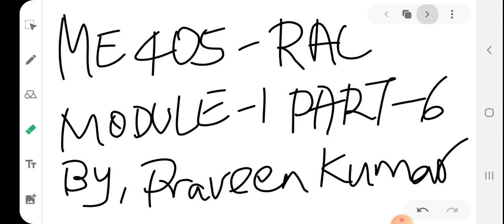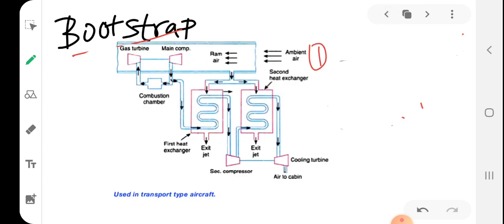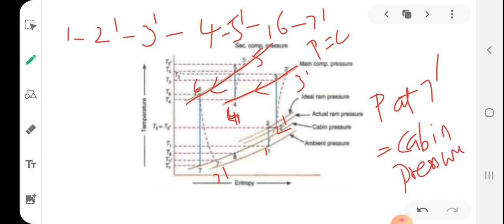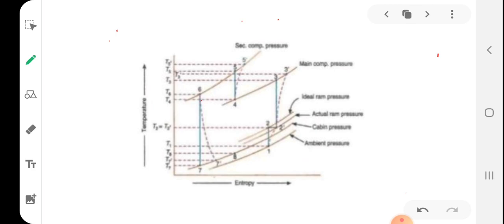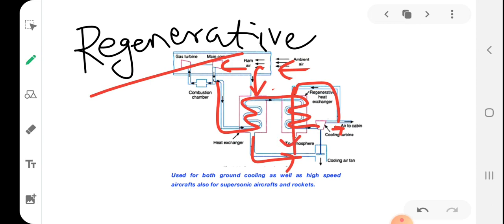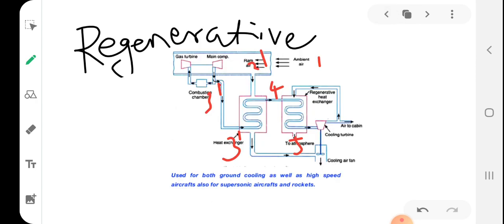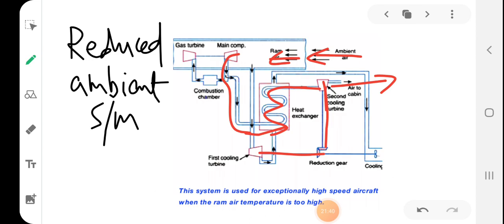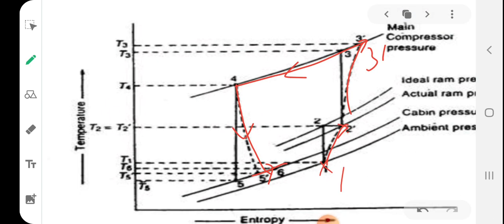ME405 RAC Module 1 Part 6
Simple Bootstrap- regenerative - reduced ambient air craft refrigeration  system